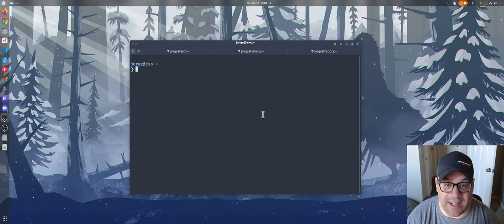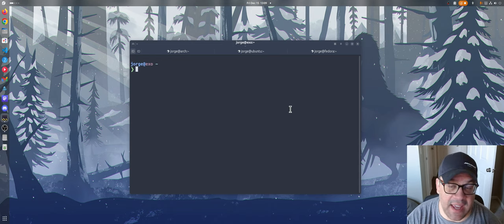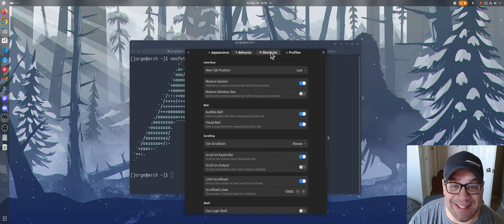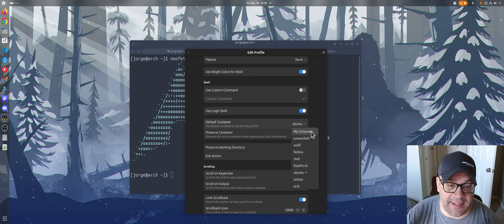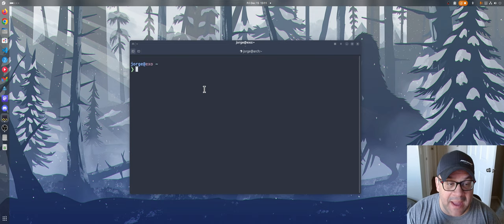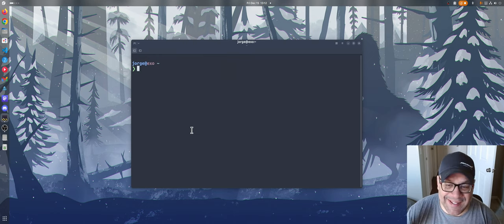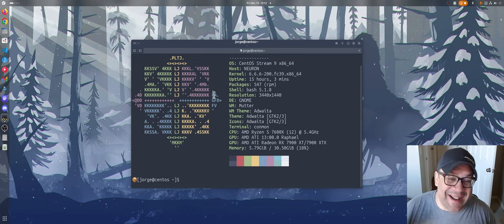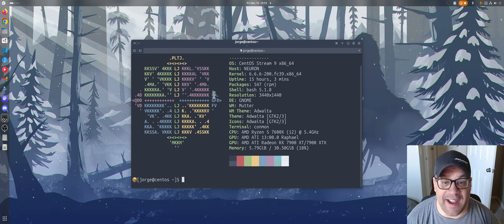Checking out GNOME's new Prompt Terminal